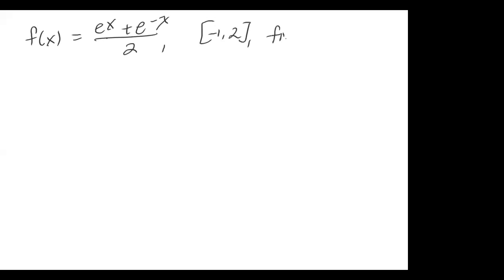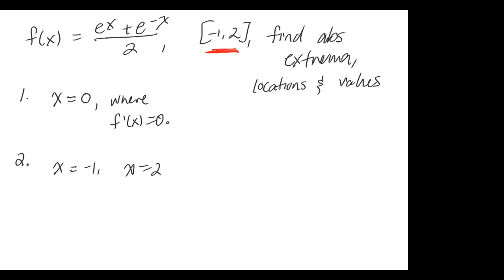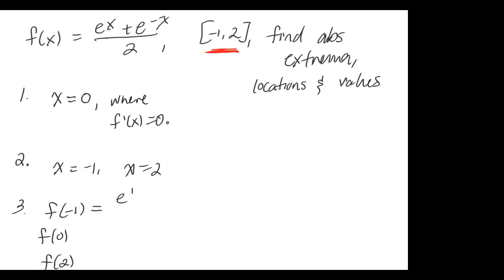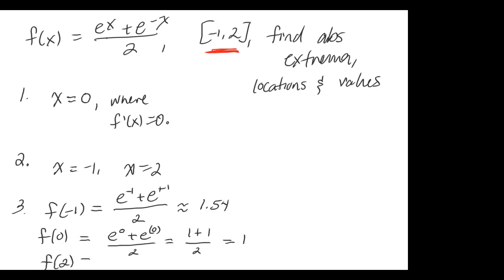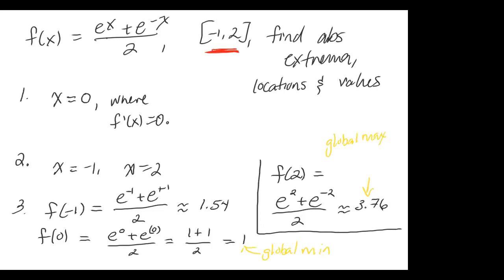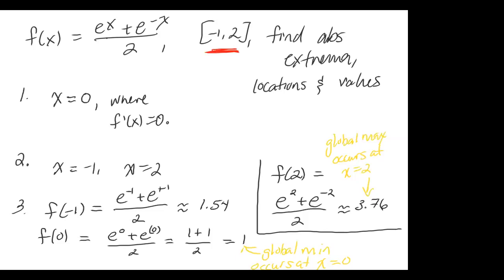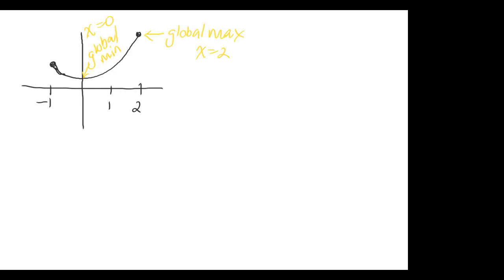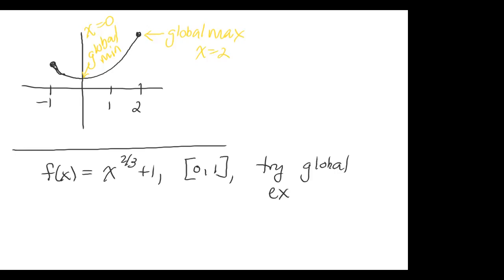Calculus Section 3.1 Part 4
This is part 4 of 4 of a set on section 3.1, finding maxima and minima.